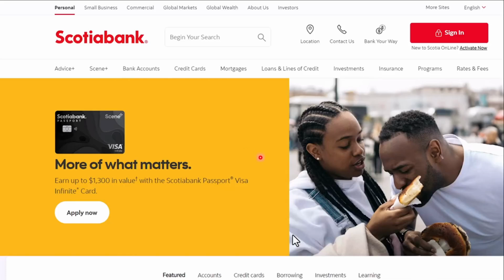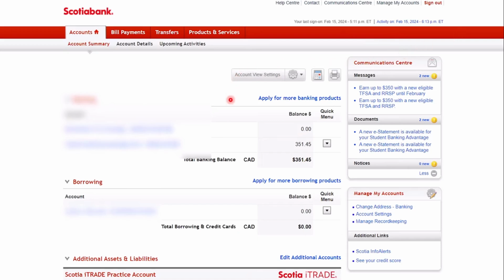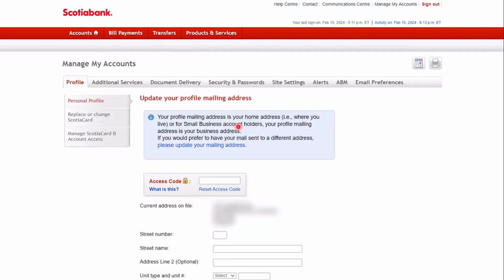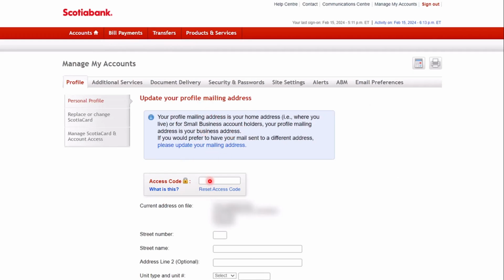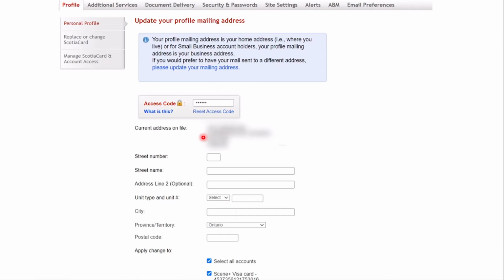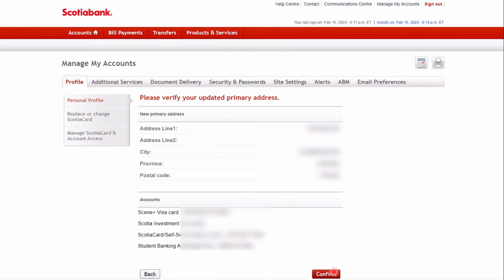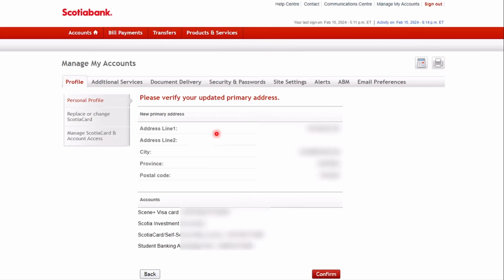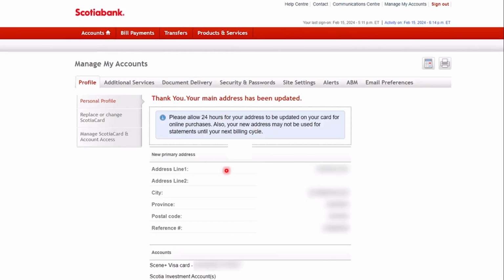How to Change Address on Scotiabank (EASY TUTORIAL) 2025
Need to update your address with Scotiabank? 🏠 This quick guide shows you how to change your address online through Scotiabank’s mobile app or online banking.

🔹 Step-by-step address update process
🔹 How to confirm your changes
🔹 Tips to ensure your account info stays accurate